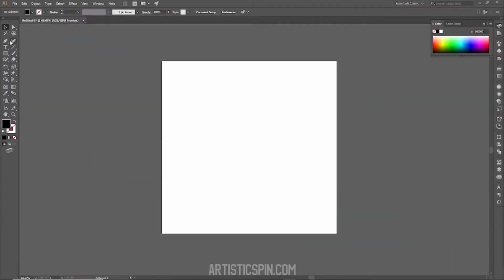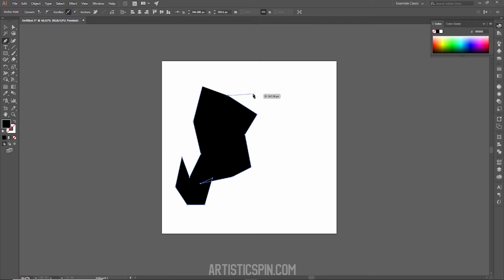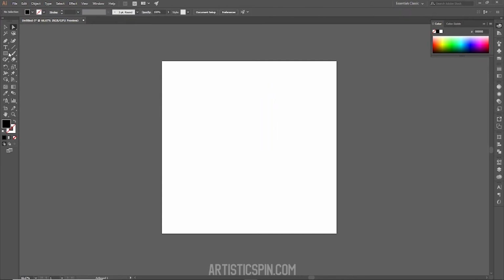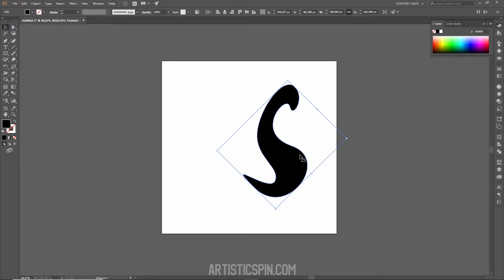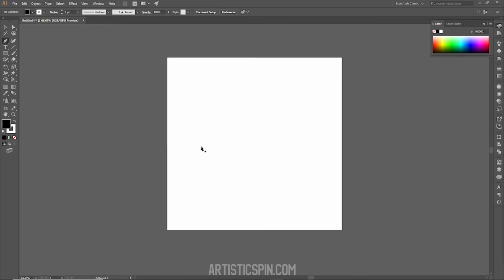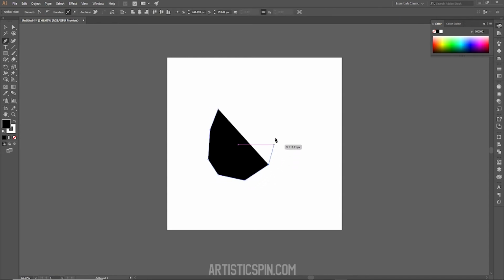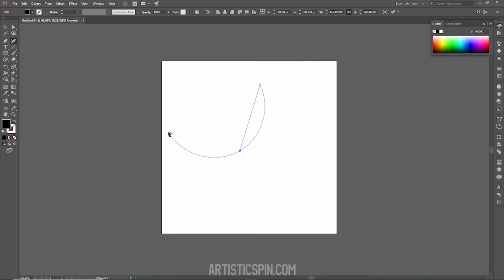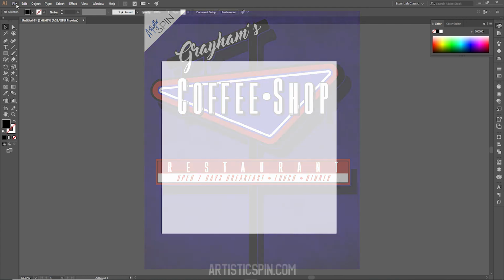Pen Tool Tutorial | Artistic Spin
In this Video, we will be discussing the basics oh how to use the Pen Tool!
Please share and Like this this video, this will help help me in the long run.

At Artistic Spin, we are committed to providing the best editing and visual services on the web. We have over six years of experience, we take pride in our work and we’re certain you’ll really like the results.

We specialize in Illustration, Video Editing, Logo Designs, and Typography services.

Looking for a Video Editor or a Graphic Artist?
and go to the Contact Page